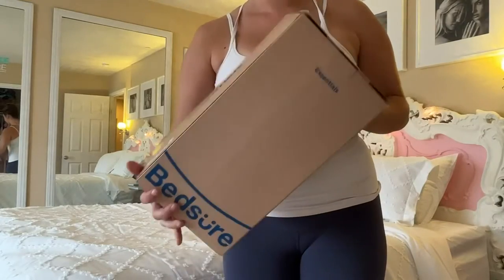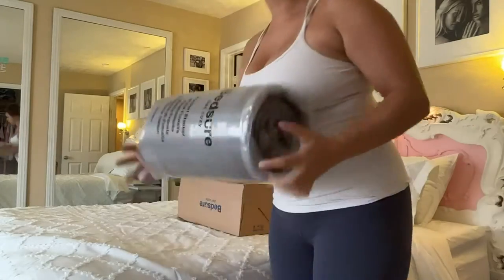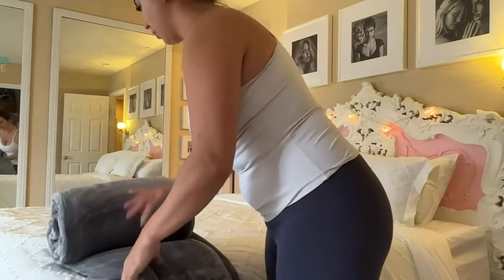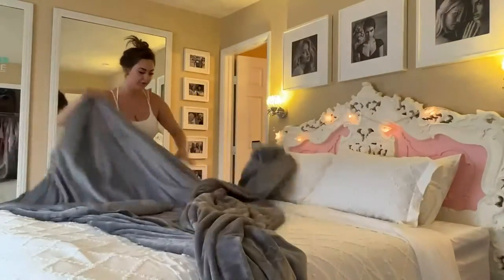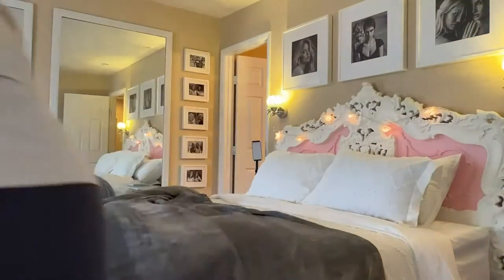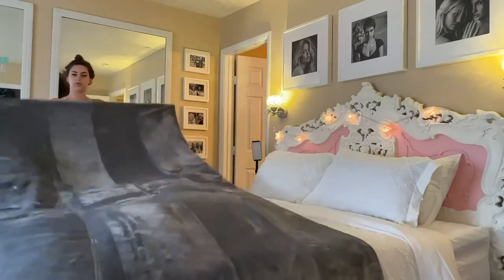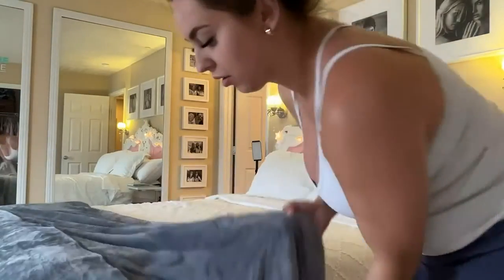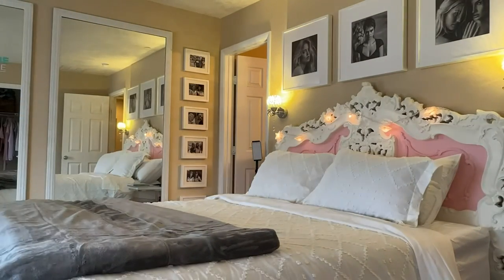Bedsure Super Large Fleece Blanket. So Cozy